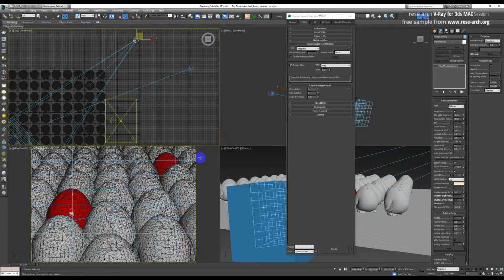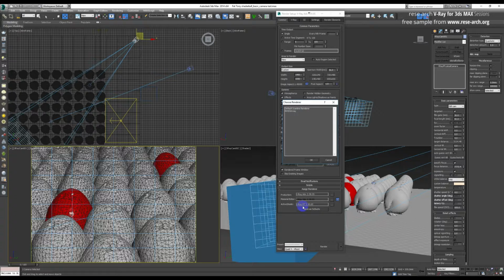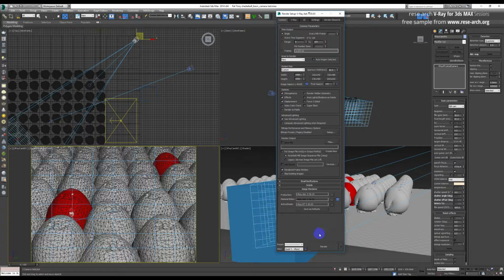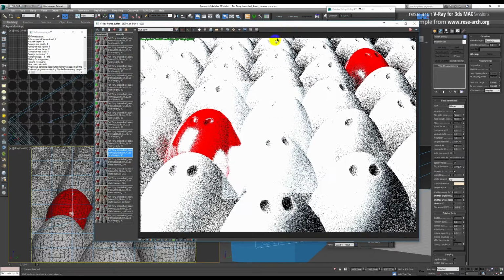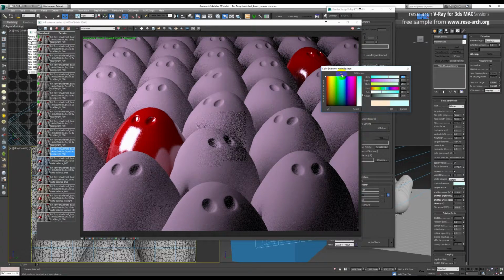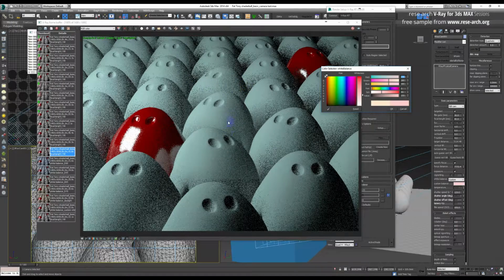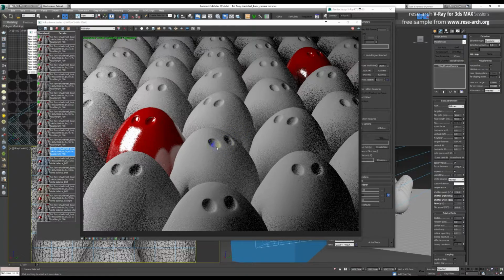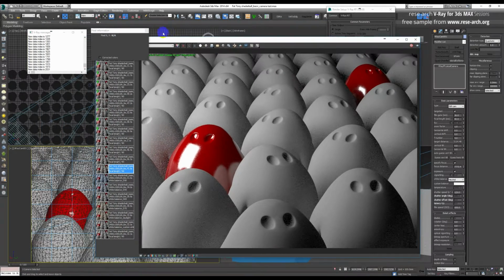V-ray for 3ds max_rese arch Sessions: camera and HDRI session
camera and HDRI session is part of the V-Ray sessions for 3ds Max hosted
Sessions were created by Stefan Lopusny, member of Fat Tony rends.
link to session: